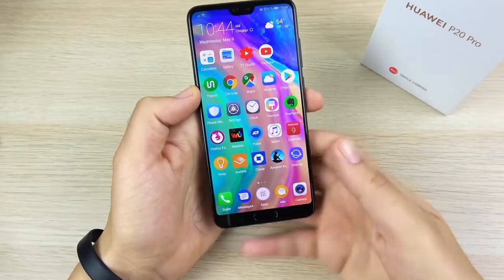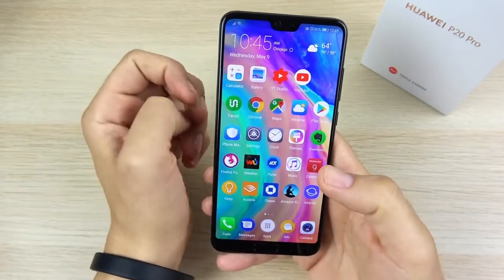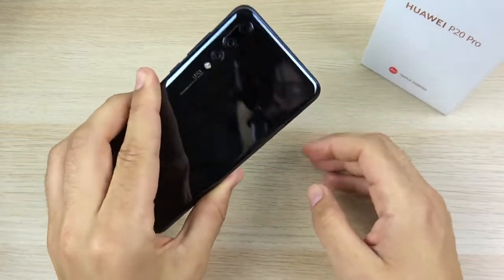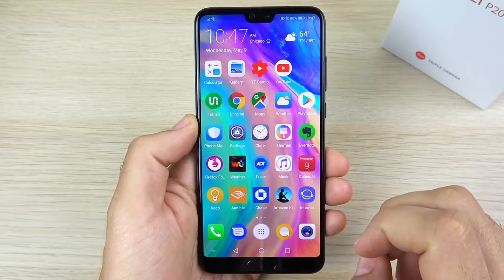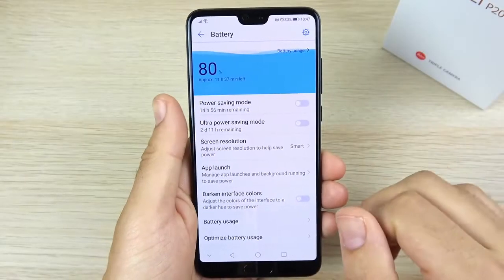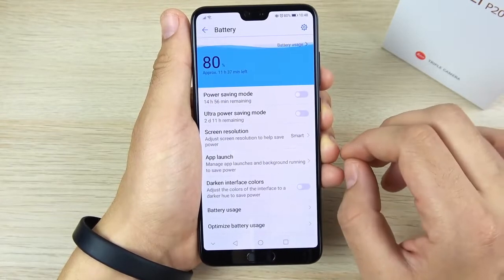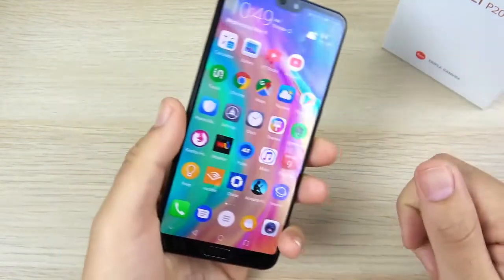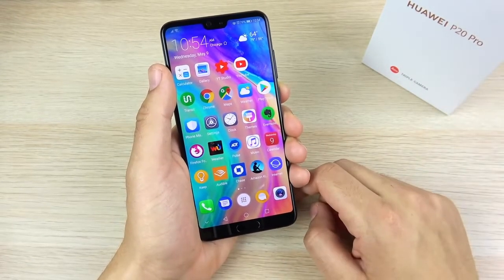5 Reason for Huawei P20 Pro is Best | Ideawhat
Hi Friends:
Welcome to this video on 5 reasons the Huawei P20 pro is Best, This device has impressed me enough to use it as a daily phone for now. Intentions of this video are to share with you the reasons that have made this phone a top contender in mid-2018! Do you have a P20 Pro? Share your experiences and thoughts and enjoy the video :) Any further questions, comments, concerns, feedback, suggestions, please be sure to go ahead and post that down below in the comment section of this video.

Good Luck with Idea What